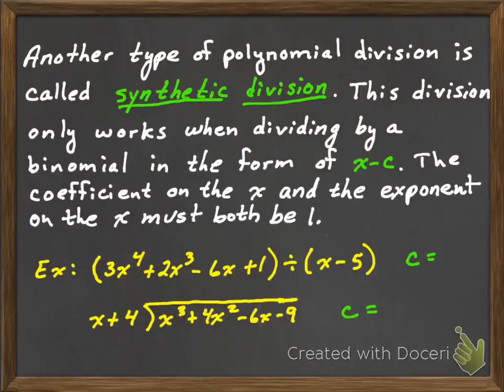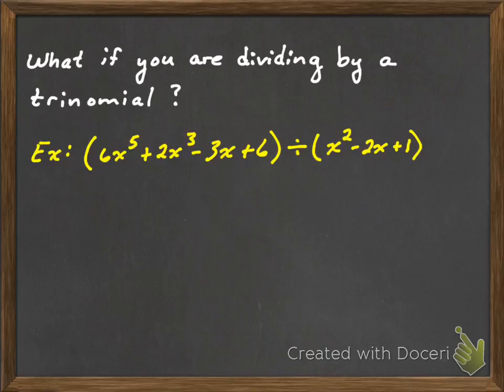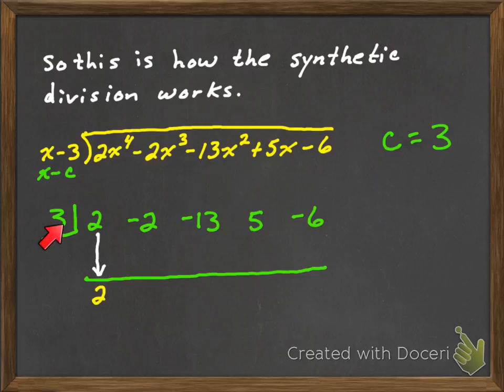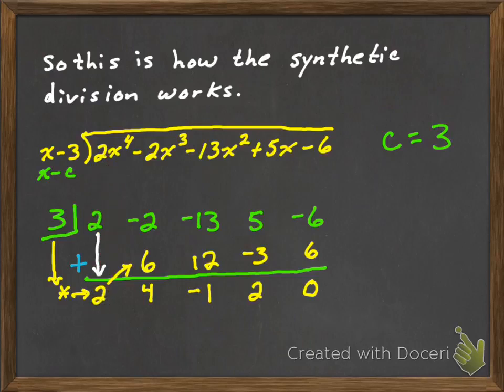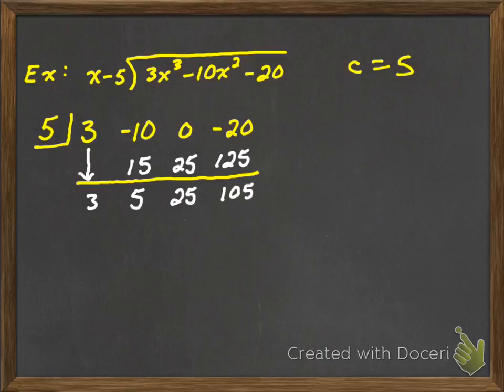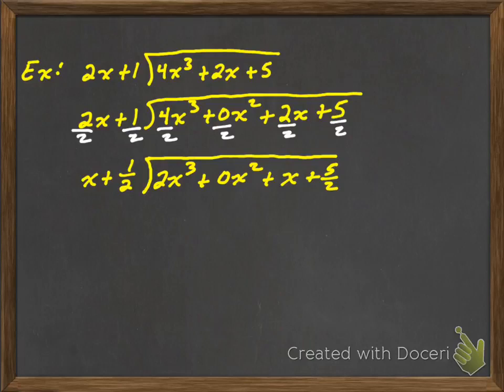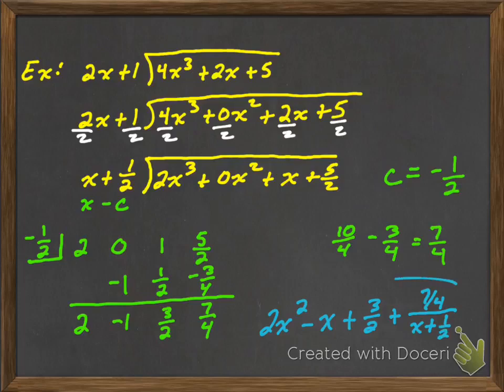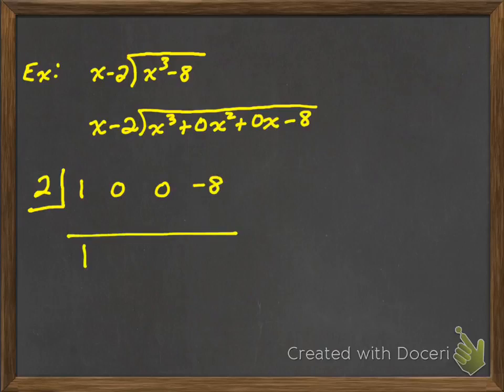Synthetic Division with Polynomials